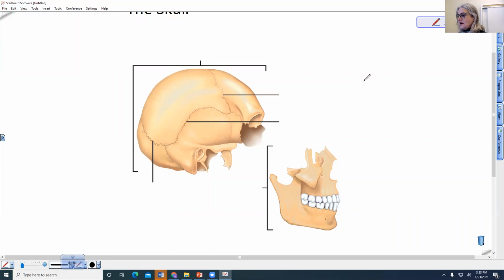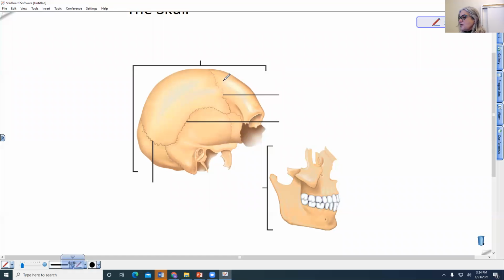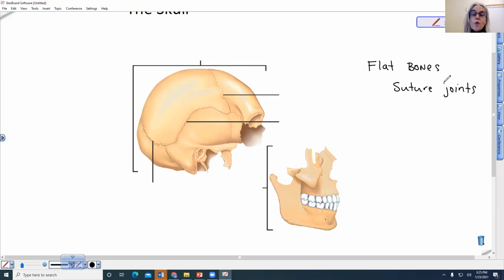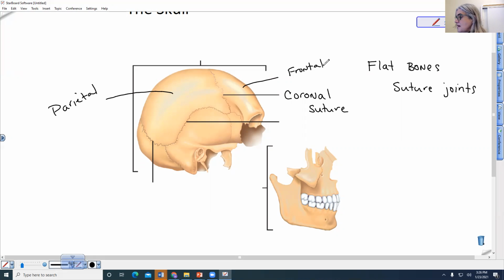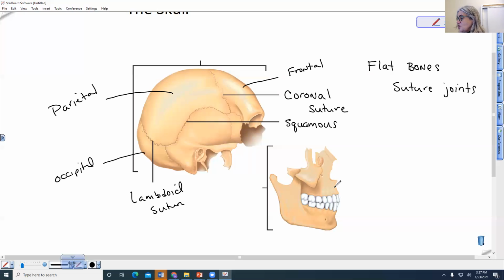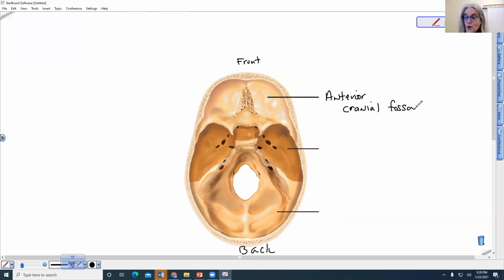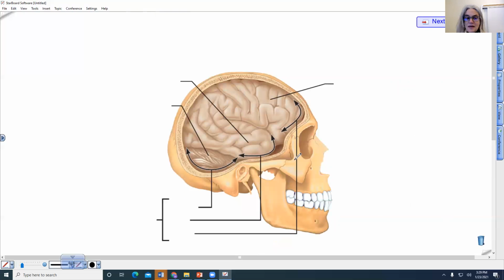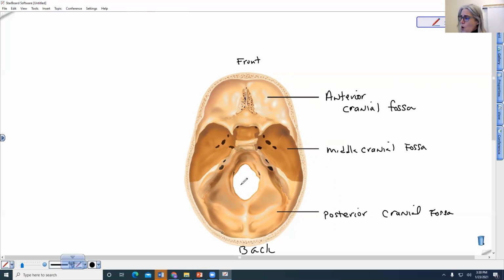Intro to Skull